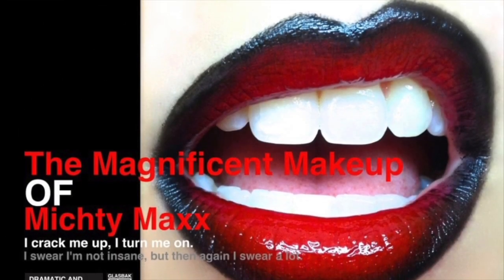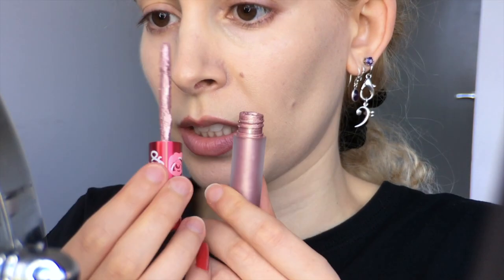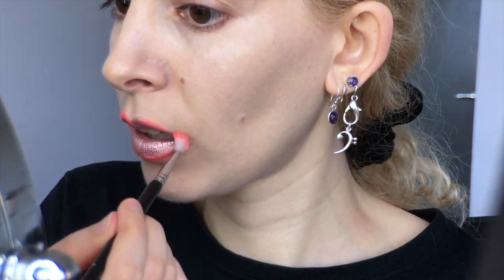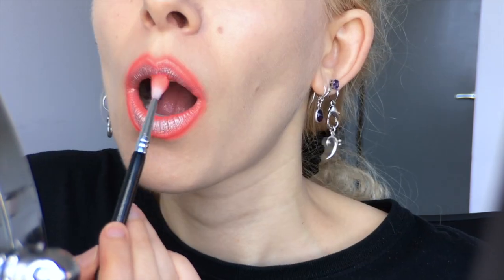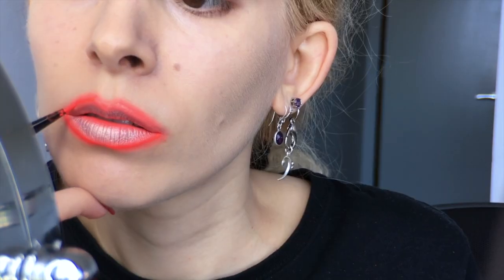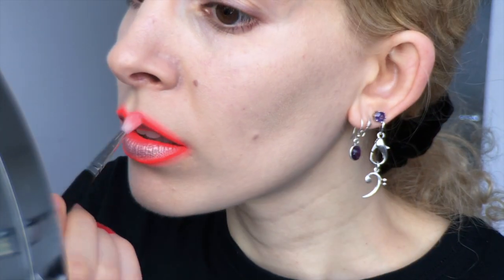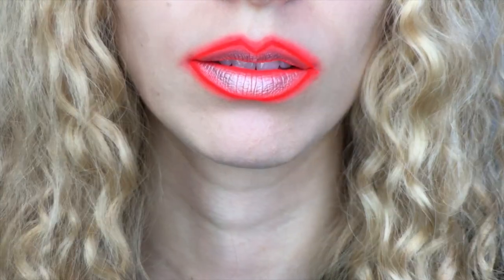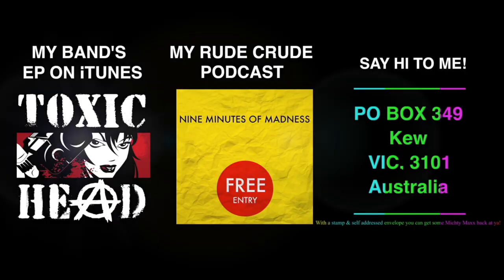Neon Lips Neon Sign Lip Art Tutorial ReUpload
For a little ray of sunshine, take a dose of Michty for your quarantine blues!